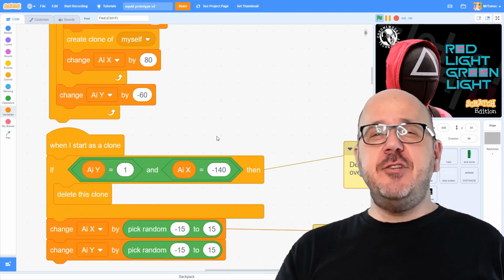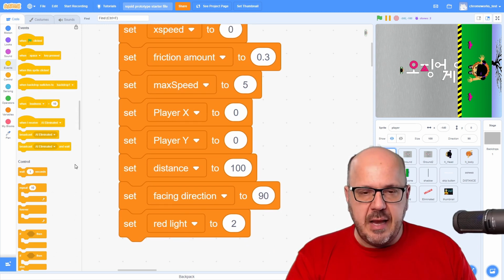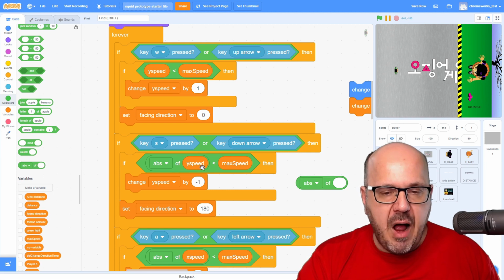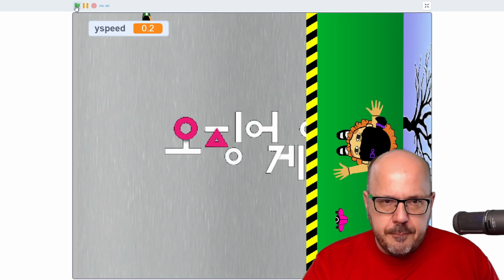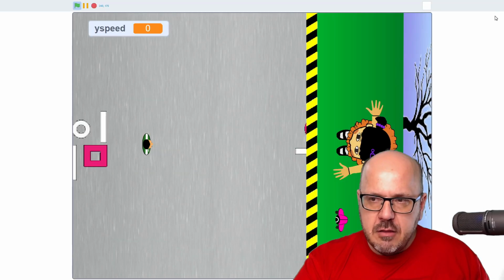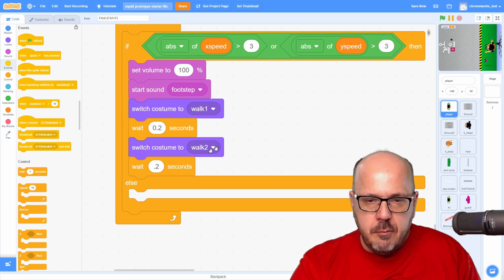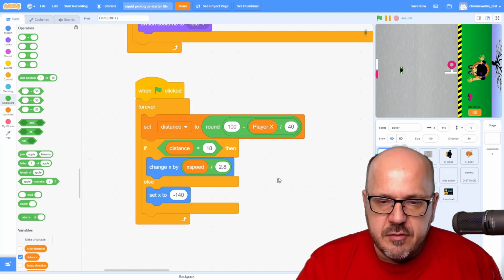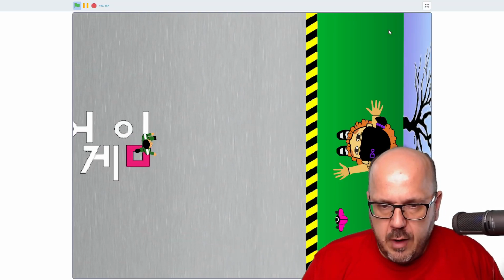Code a Squid Game in Scratch!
***SORRY, THIS GAME IS NO LONGER AVAILABLE ON THE SCRATCH SERVER**

Create a Squid Game-themed side-scrolling action game in Scratch in this fun intermediate-level coding tutorial from Chromeworks Technology. Join veteran technology educator and elementary school teacher Andrew Tomec as he walks you through all the code you need to construct this fun game project using Scratch, the world's most popular coding system for kids. Learn how to use a virtual coordinate system to create a giant, scrolling play area far larger than your game screen and animate your character and a small horde of AIs as they race to the finish line without being caught by a creepy animatronic doll.

You can play the finished Scratch game here:
[REMOVED]